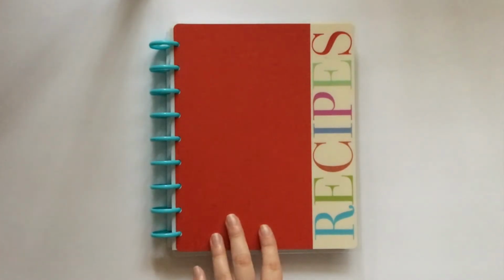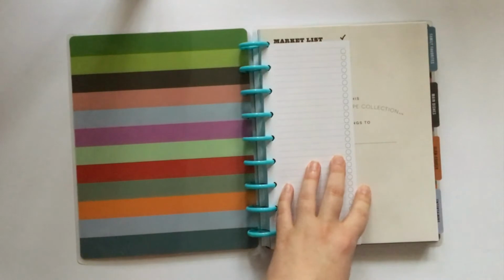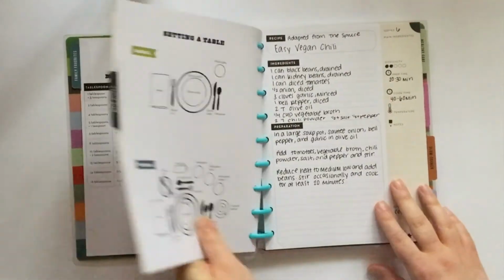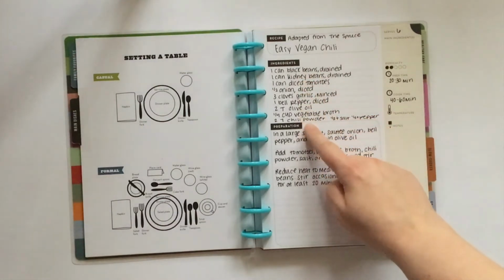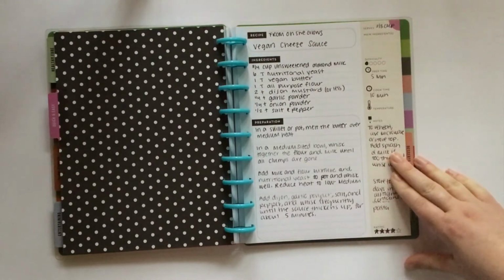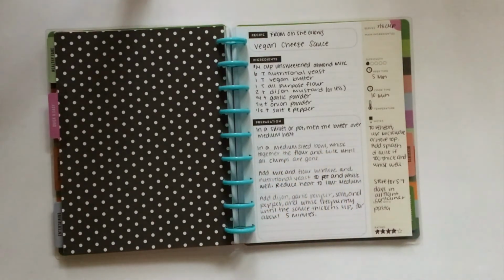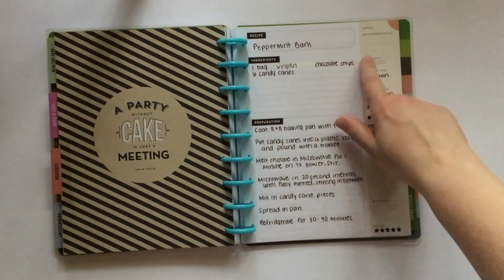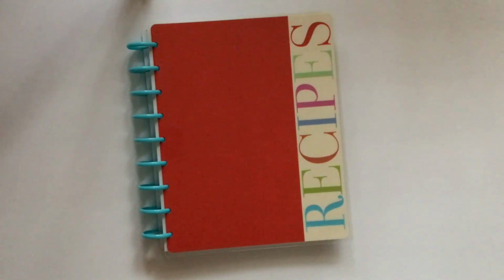How I Use The Happy Planner Recipe Organizer | Update + Review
MENTIONED    STUFF

SAVINGS   TIPS

Sign up for Ebates to earn cash back on your online purchases!

Save $10 off your first Erin Condren purchase with my referral

Save 15% on your first Cricket Paper Co. purchase with my referral

FTC: All items shown in this video were purchased by me unless specifically stated otherwise. I will always tell you when I receive an item for review. All opinions are my own, and I always share my honest thoughts with you.